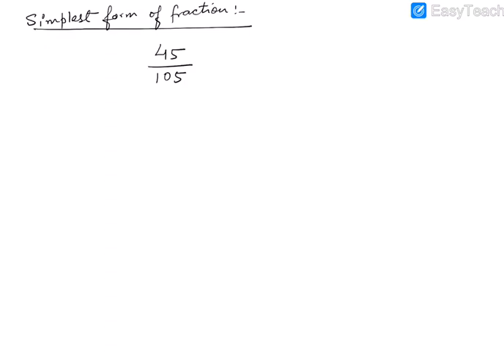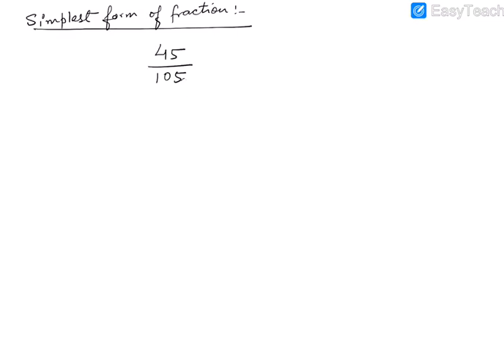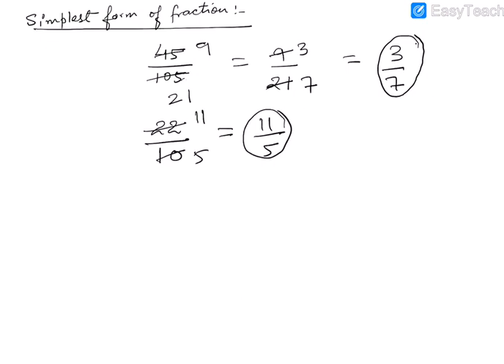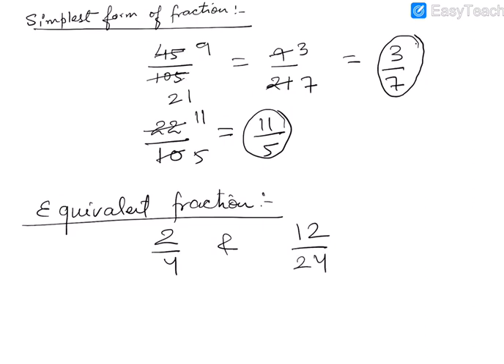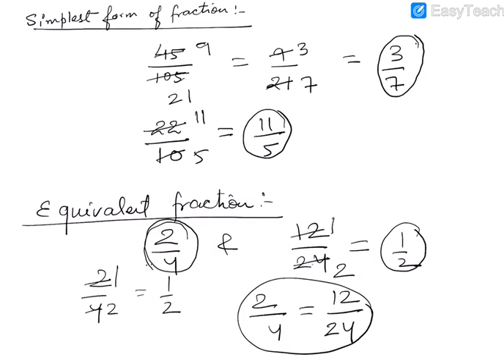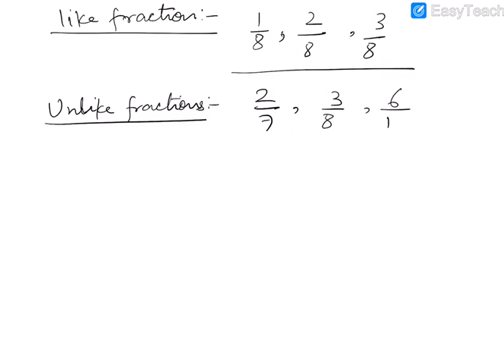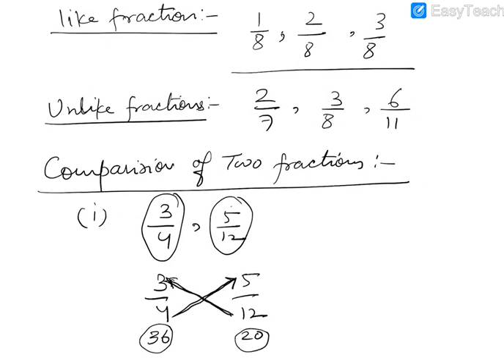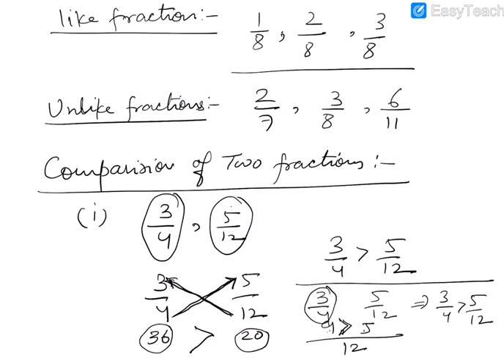Fraction part 2 class vii ICSE